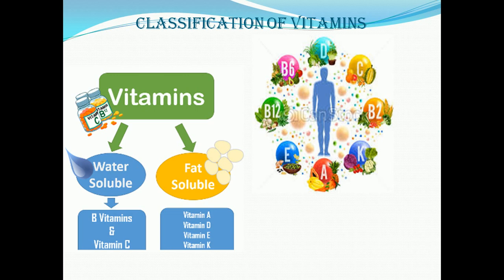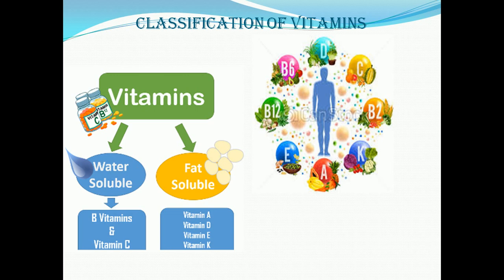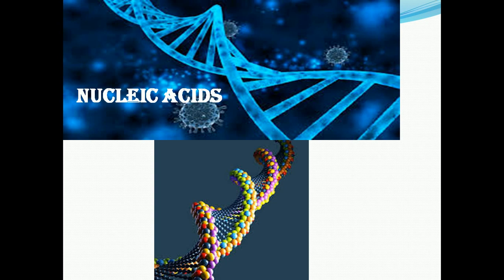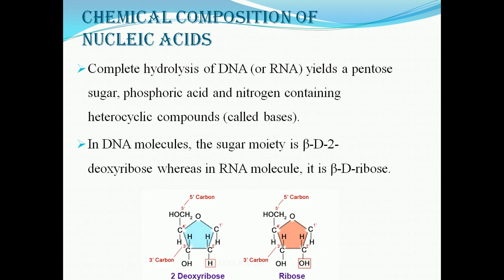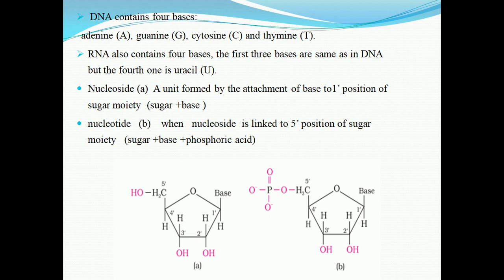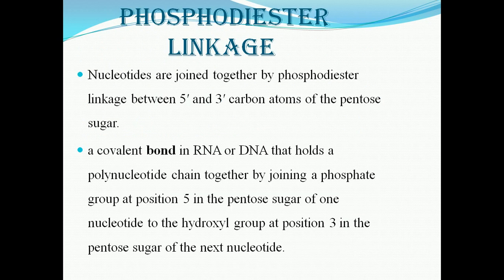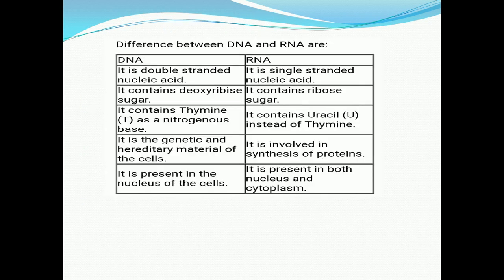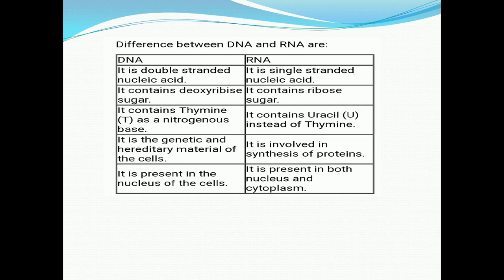Class XII | Chemistry | Ch-Biomolecules | Topic- Vitamins and Nucleic Acid